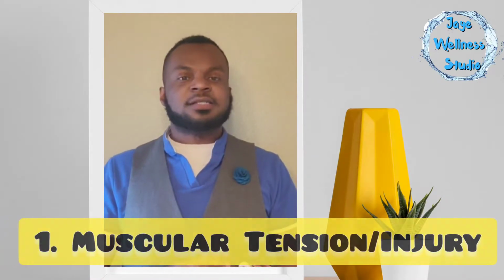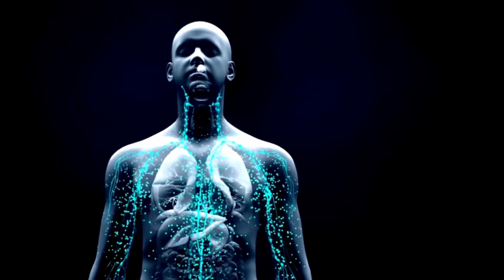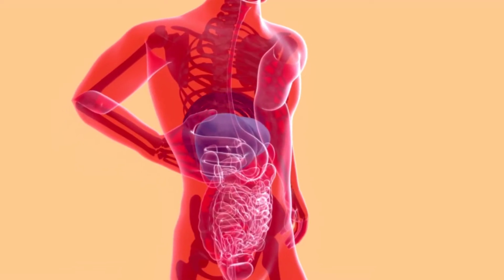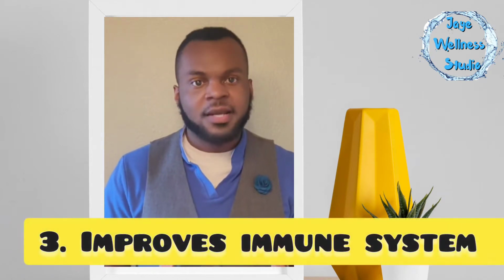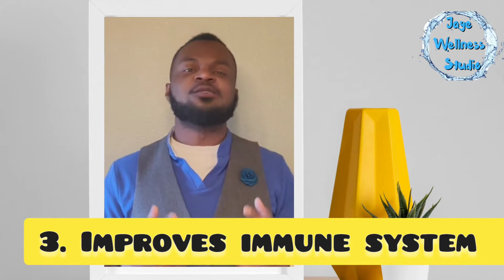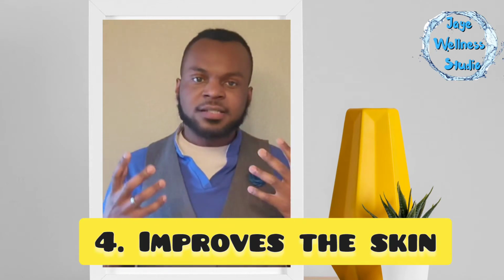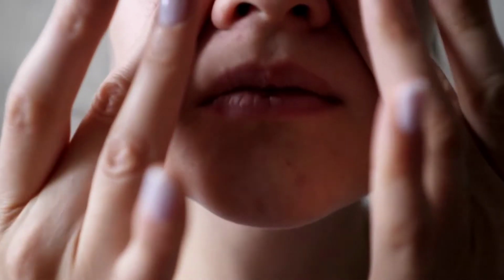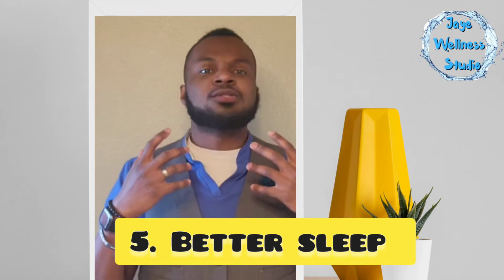9 Healing Benefits of Red Light Therapy- Eustachian Tube, Reduce Stress and Inflammation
Eustachian Tube Dysfunction 24/7 Help Group: JOIN US

Recommended Infrared Light Product that I use to help with Eustachian Tube Dysfunction:

or @jayewellness

Eustachian Tube Dysfunction is a mysterious condition that affects many people around the world. I would go on a limb and say it's highly misdiagnosed several times over. It is a condition that a visit to see a specialist turns up in you taking medication that might not help, at least in my experience it did not. This condition led me into several ER visits, dozens of Urgent care visits, and a half a dozen specialist visits.

What was suspected but wasn't the causes for this condition by Doctors and Specialist were the following:

Allegies
Narrowing of the Nasal passages
Earwax build up
Sensitivity to Dairy
Fluid build up
TMJ

None of these were the main causes. Eliminating or being weary of those suspected causes can be helpful, but only provided temporarily relief. What was not taking into account is the physiological aspect. Posture was rarely mentioned at any of the visits and somehow inspection of teeth is left out. I will be doing a second video more on how Dental work can play a negative role on Eustachian Tube Dysfunction.

This experience lasted years but in this video I am going to give you some tools to cut yours down to weeks. Consistency is key and that will play a huge role in your recovery.

This machine is responsible for helping cure me. I will give you the whole collection of things to try as well.

This condition requires multiple videos to address the issues and symptoms it brings.

Please check out this product that I will be demonstrating in the video. If this video was helpful I will do more of these:

Jaye Wellness is a health guru and loves helping others from his Wellness studio. He enjoys teaching parents and children the importance of maintaining a happy, carefree lifestyle. His channel will cover many topics related to improving and maintaining great health and wellness. Grab a seat and enjoy the many lessons, topics, and adventures.

***5 Other Suggested Videos For You***

The Video Content is not intended to be a substitute for professional medical advice, diagnosis, or treatment. Always seek the advice of your physician or other qualified health provider with any questions you may have regarding a medical condition. Never disregard professional medical advice or delay in seeking it because of something you have read or seen.